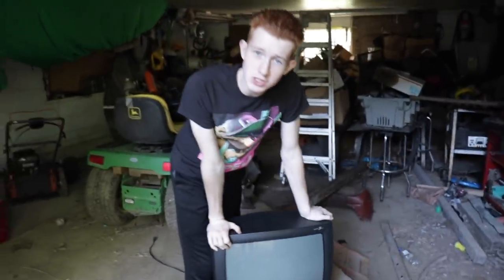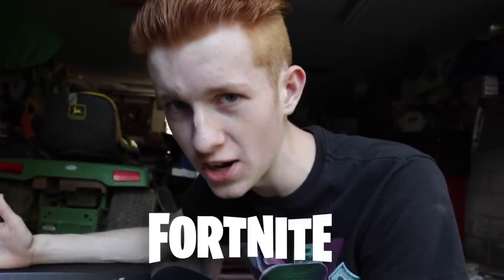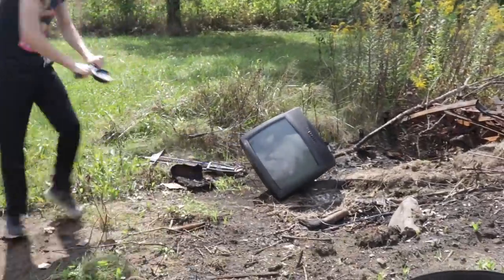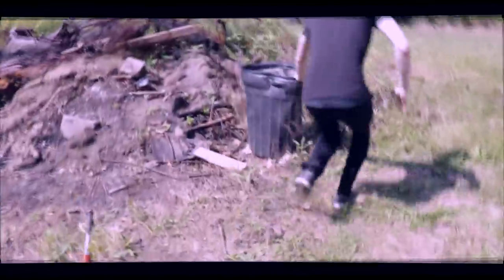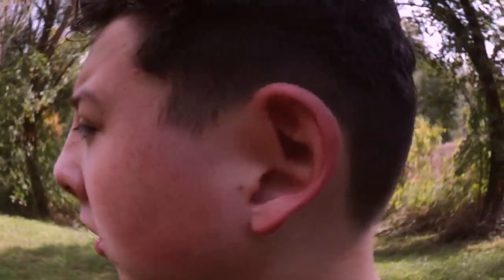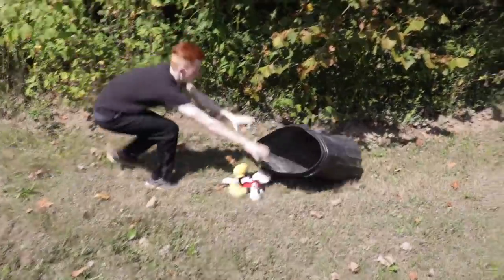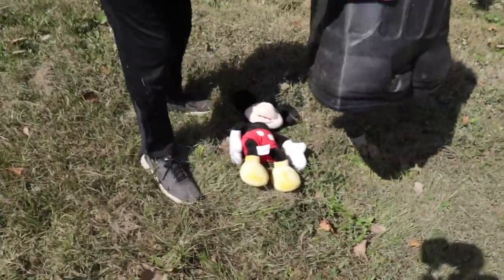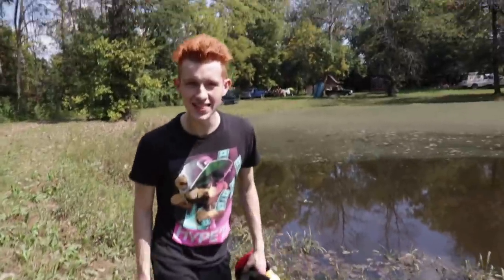CAPTURING REAL LIFE MICKEY MOUSE! *He Moved* OMG!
Hope you guys enjoyed that video! Make sure to check out some of my other content! Join me on this Epic YouTube Adventure!!

TORG
Orestes, IN 46063

--About "ThatOneRandom Ginger"
Hi! On this channel we create comedy skit videos! All our videos are kid friendly! And we hope you all enjoy them!--

OH! And my Snapchat!
▶️torgfam
Thanks!

👉Use TORGFAM for a like and maybe even a follow from me on Instagram! 🔥😬

Share \__/
Don't forget it's FREE!

Camera Gear!
The camera I record with...

Microphone
➡️Rode VideoMic

You guys are awesome! Thank you so much for the support!
                                                                                 ~ThatOneRandom Ginger